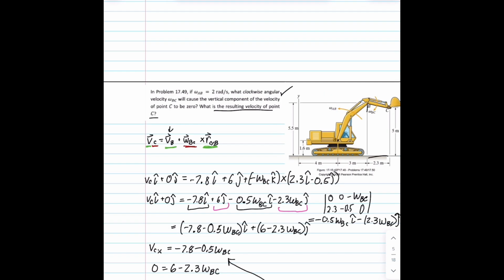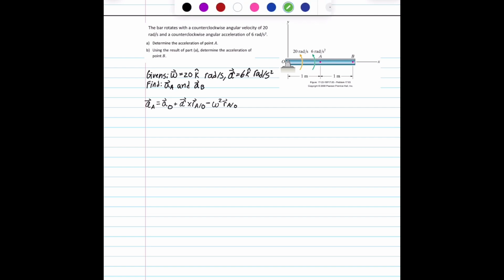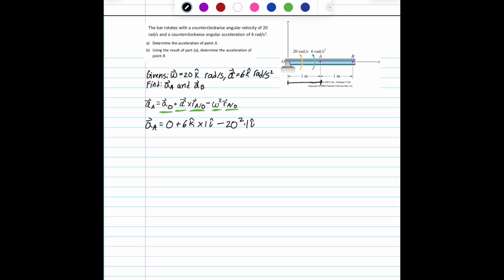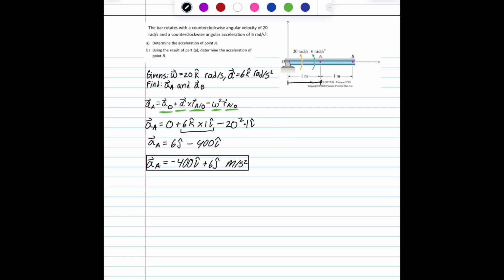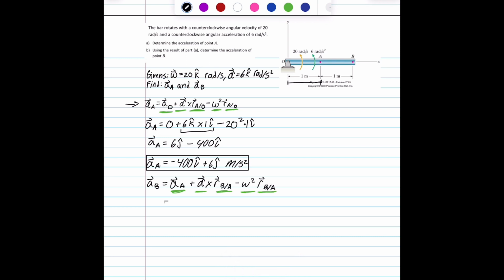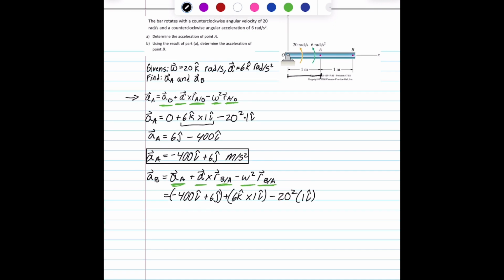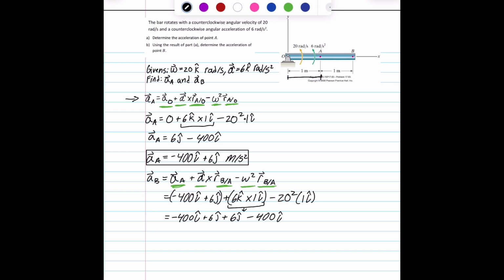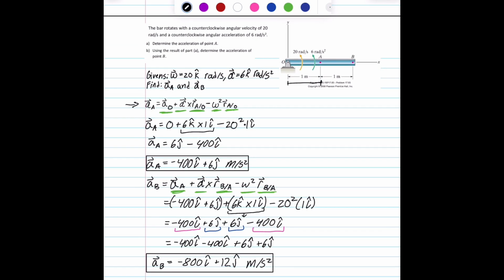Related Acceleration Example 1- Intro to Dynamics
Problem statement: The bar rotates with a counterclockwise angular velocity of 20 rad/s and a counterclockwise angular acceleration of 6 rad/s^2.
a) Determine the acceleration of point A.
b) Using the result of part (a), determine the acceleration of point B.